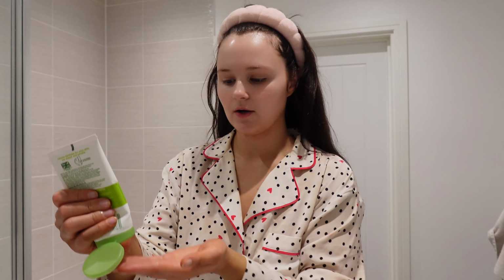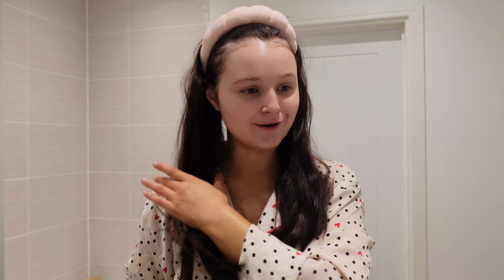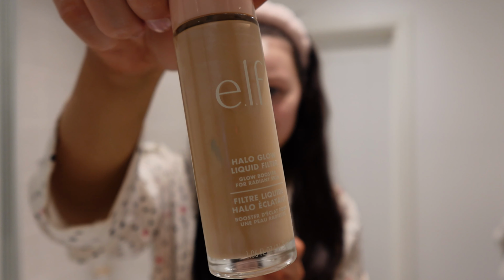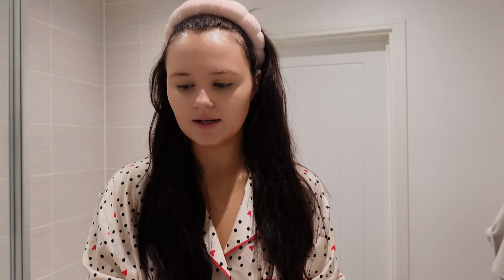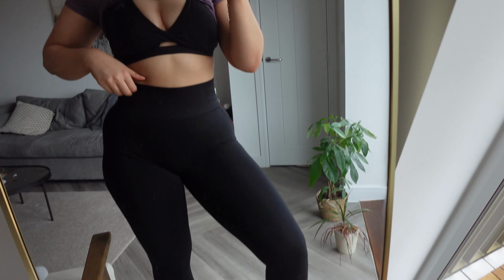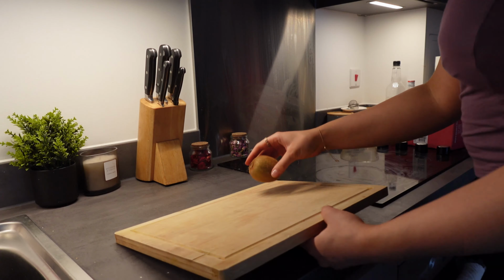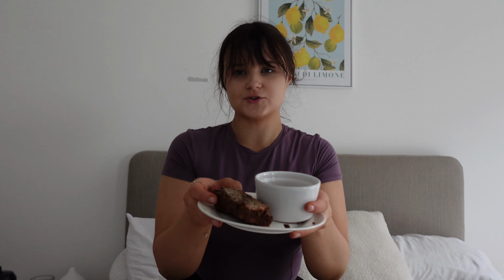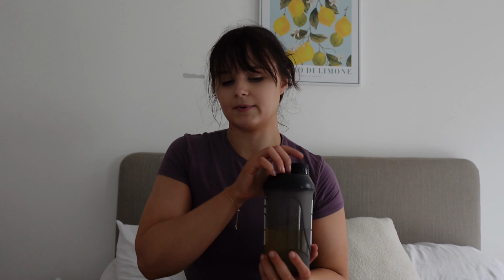Get Shredded Diaries EP1 🌸| calorie deficit explained & get ready with me for gym☁️🎧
Hello wonderful people! This video is the first episode of my get shredded diaries where I will take you through my entire calorie deficit from start to finish! In this episode I will talk about my calorie deficit explained whilst you get ready with me for gym.

GYM FIT 👗
- Effortless black leggings in M long
- Unified black sports bralette in M
- Mellow soft mid-short short-sleeve top in M
MUSIC 🎶

TIMESTAMPS ⏰
00:00 Intro
00:51 GRWM & my calorie deficit journey
05:00 A healthy & nutritious breakfast
05:55 Quads & chest workout
09:24 My workout split & outro